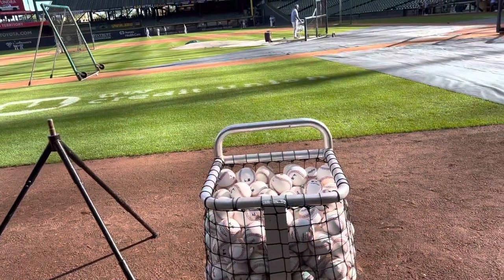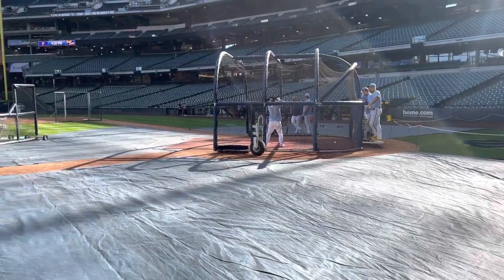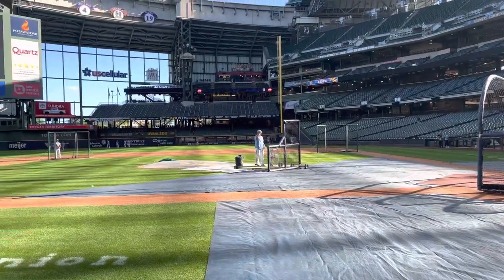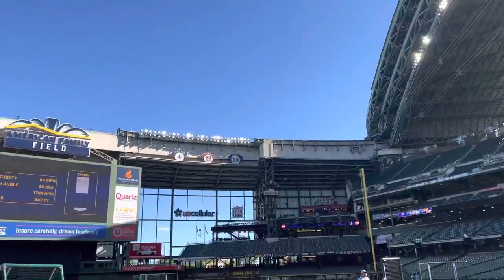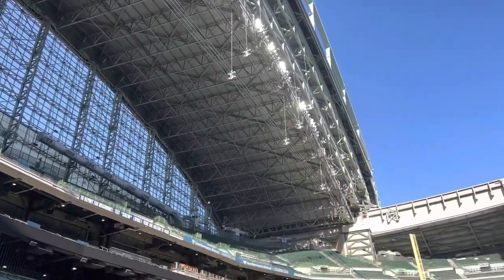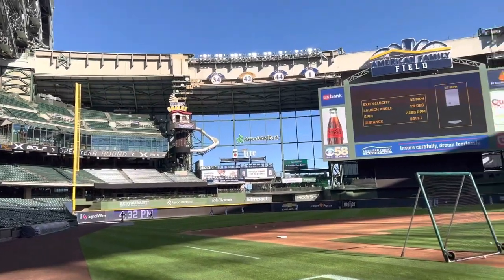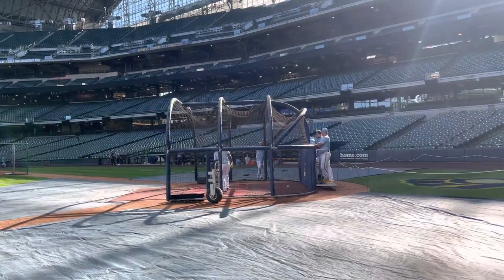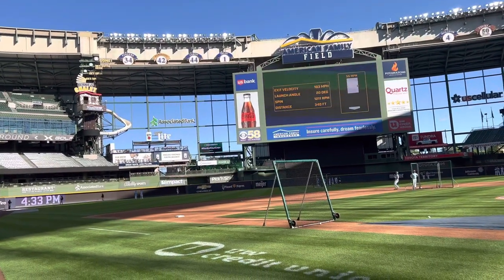DK takes a walk through visiting dugout/tunnel at Brewers’ ballpark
DK gives you a quick look at the home of the Milwaukee Brewers ahead of tonight's game between the Pirates and Brewers.

► DOWNLOAD the all-new DK Pittsburgh Sports Apple app, built for diehard fans of the Steelers, Penguins and Pirates

► ABOUT US: DK Pittsburgh Sports is the proud, pioneering, fully independent venture begun in 2014 by award-winning columnist Dejan Kovacevic and featuring a professional staff covering the Steelers, Penguins and Pirates year-round and everywhere they go! This is where it all started! And WE'VE only gotten started!